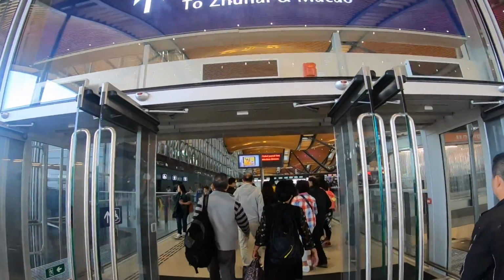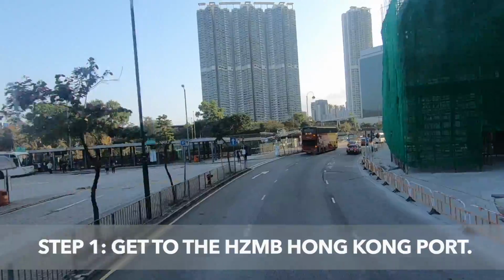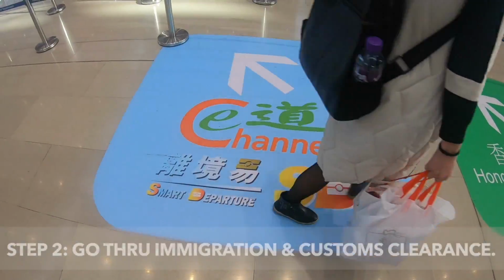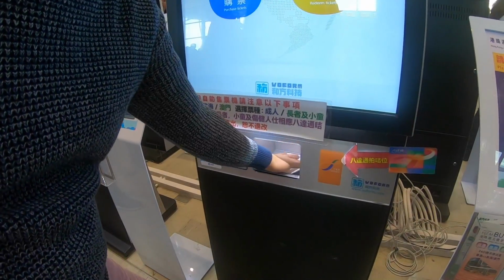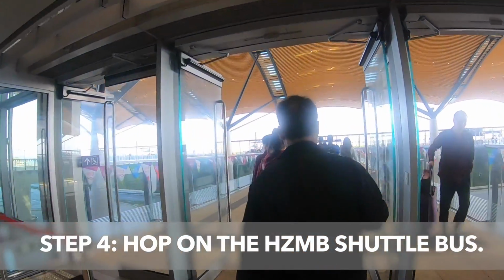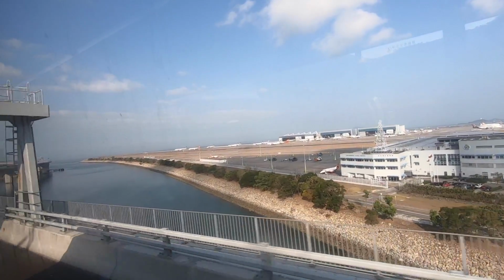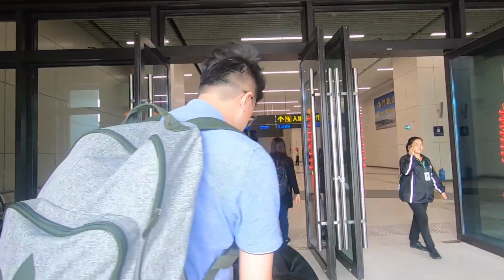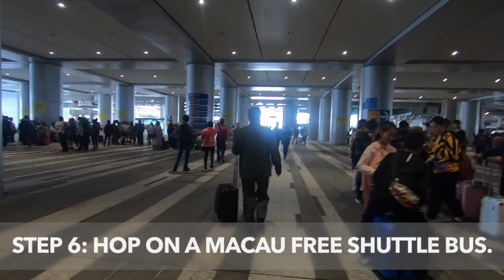HOW TO TRAVEL FROM HONG KONG TO MACAU BY BUS - Step By Step Guide | Froi and Geri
Today we're gonna show you how to go to Macau from Hong Kong by bus.

Froi and Geri: Your Guide to Hong Kong Local Food, Attractions, Accommodations, Shopping Centers & More

We are Froi and Geri-- a Filipino couple working in Hong Kong China. We do travel diaries or vlogs on Hong Kong food, accommodations, attractions & shopping centers. There is more to Hong Kong than just Disneyland & Ocean Park. So follow us as we roam around this city for some travel tips on what to do; and where to go, eat & shop in Hong Kong.

[ S O C I A L S ]

Say "Hallo"!

[ V I D E O  G E A R ]